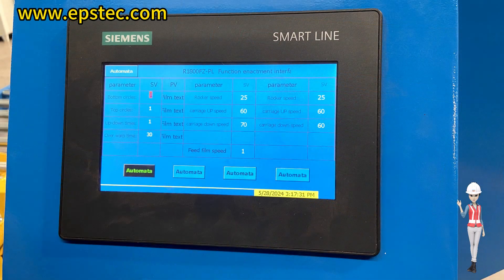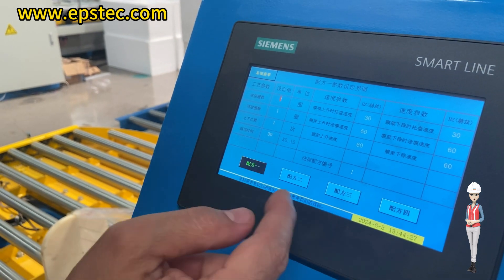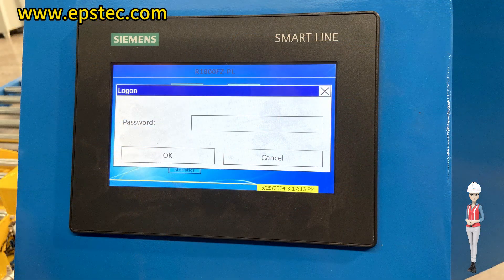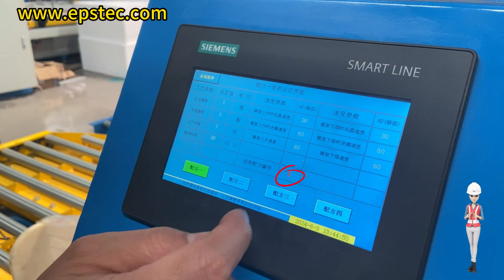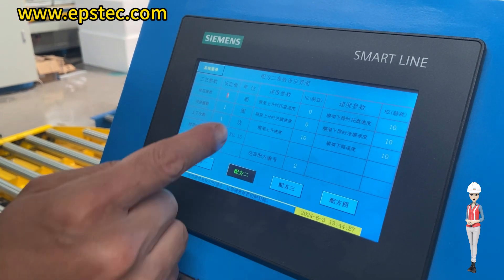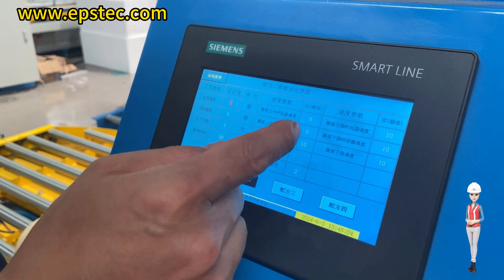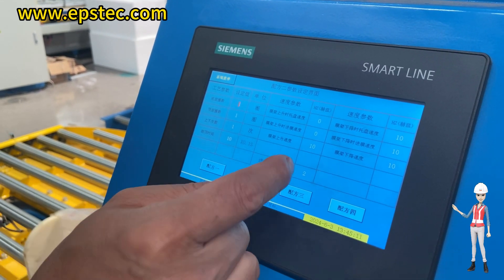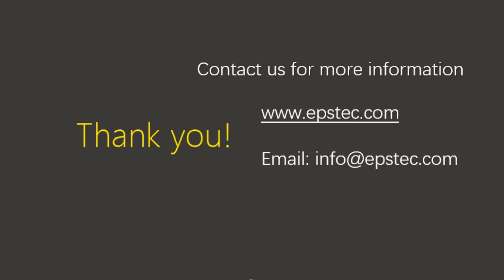How to select a recipe for PE stretch film wrapping machine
Hi everyone, I am Fiona. In today’s video, we have engineer Shi explain how to select the recipe for the PE stretch film wrapping machine.

First, we come to the recipe selection page.

When we need to modify the recipe, we take the example in the video to modify "Recipe 1" to "Recipe 2". The specific operations are as follows:

- Click on the value of the recipe selection number
- Enter the password on the inside of the electric control box door
- Click on the value of the recipe selection number again
- Input the target recipe number that needs to be switched

Tips:

- The wrapping machine supports up to 4 recipes
- The flashing cursor at the bottom is the current selected recipe number
- The values of the recipe are saved in real-time

Skype:fionaying